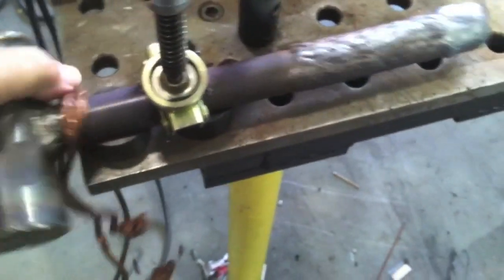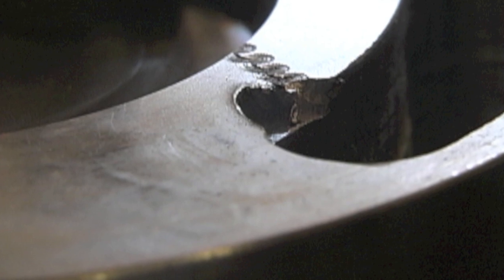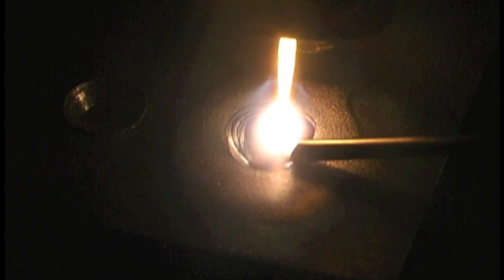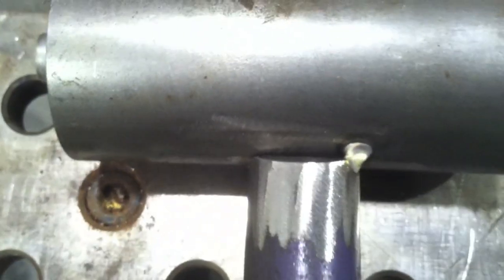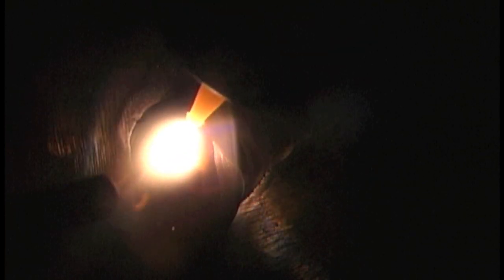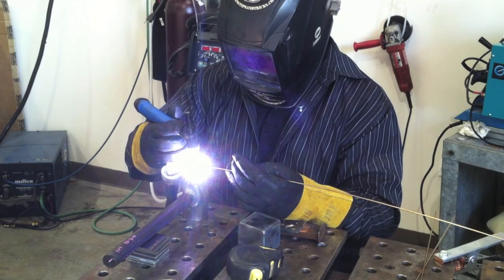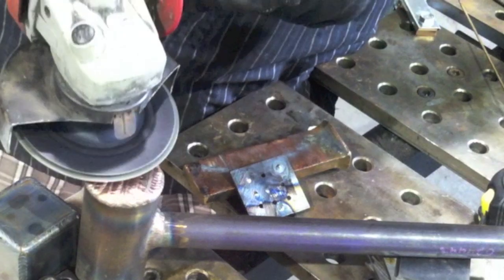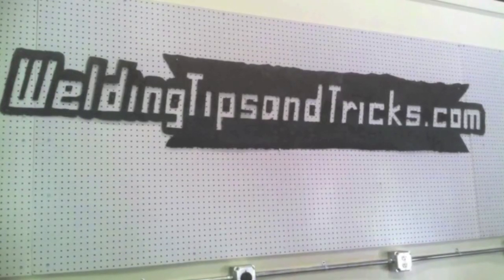Affordable Tig Welder Project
one of the most affordable tig welders that has some great capabilities is the Everlast 160 sth .  the sth stands for stick, tig, high freq start.  With a foot pedal amperage control, this welder is very capable with good low and and some sack on the top end.